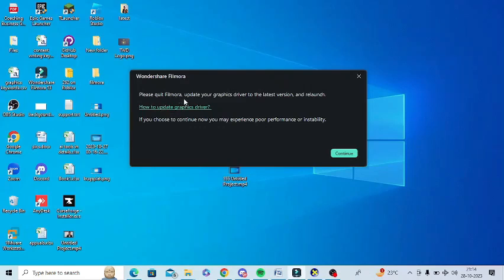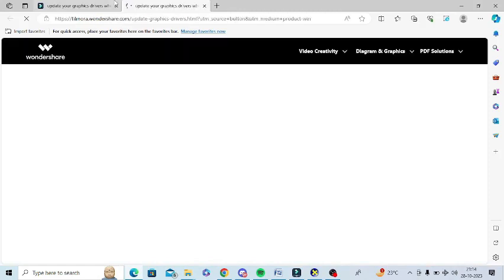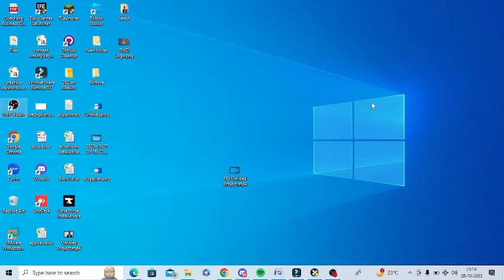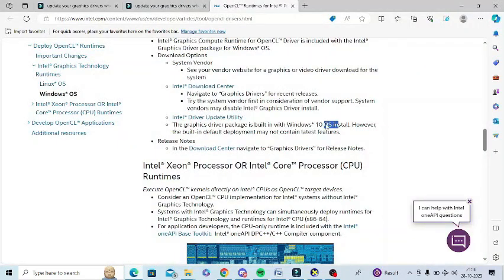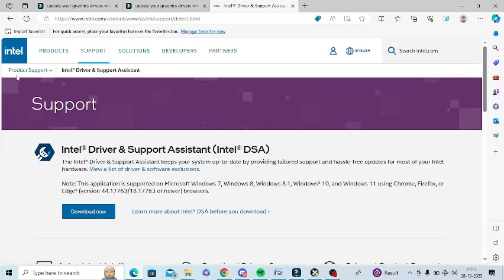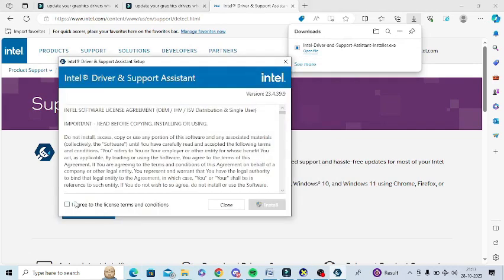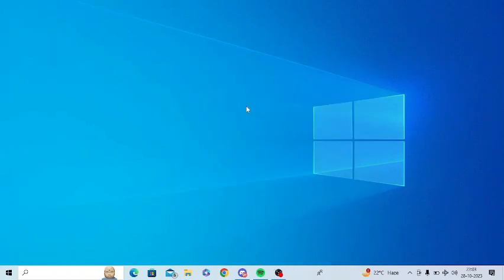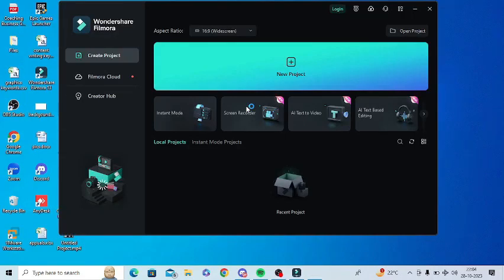[Solution] Please quit Filmora and Update your graphics driver | Filmora Graphic Driver Error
Are you getting the following error message while trying to work on Filmora:

“Please quit Filmora, update your graphics driver to the latest version and relaunch.”

To fix this issue, you need to download to the latest version of your graphics driver.

In Windows search, type Dxdiag to open this dialog box and find your processor name and version. This will help you download and install the similar graphics driver.